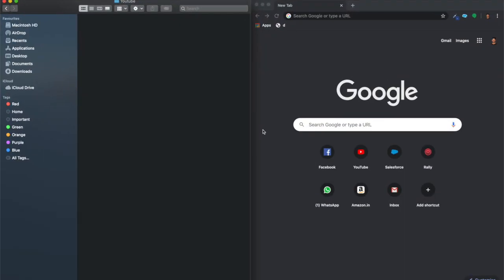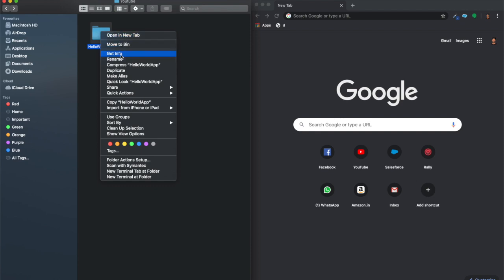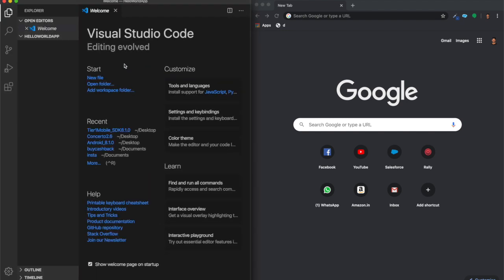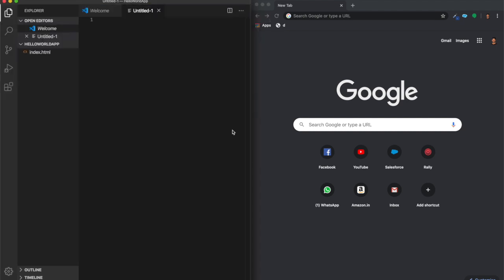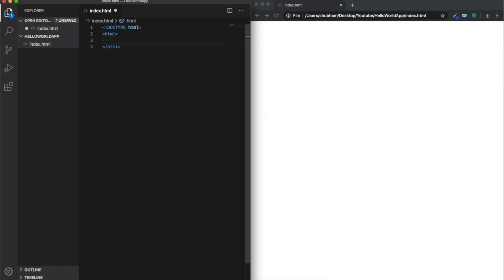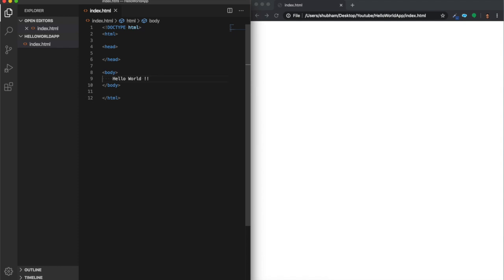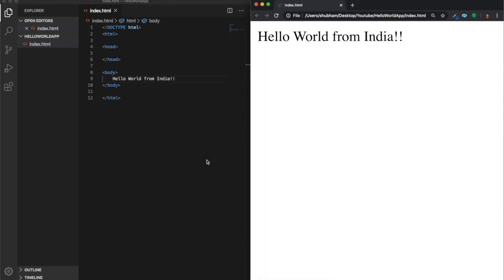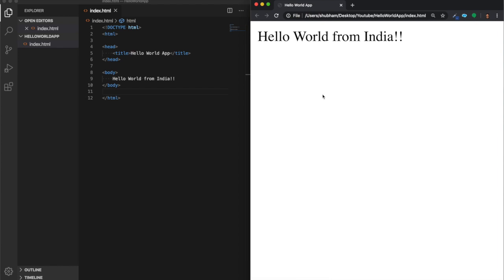HTML Syntax | HTML Hello World APP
This is video will explain you the basic syntax of the HTML. HTML is a Hyper Text Markup Language. Which consists of HEAD & BODY. In Head we have the title where we can provide the title of the webpage. In the body we have the real content of the webpage.